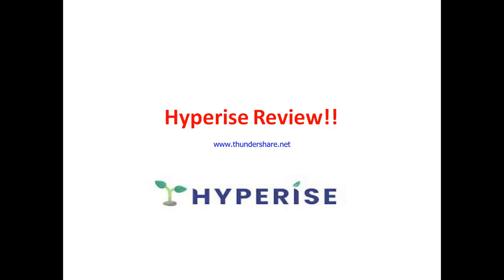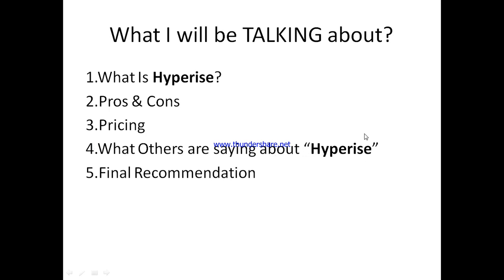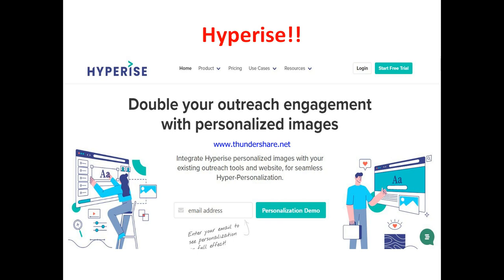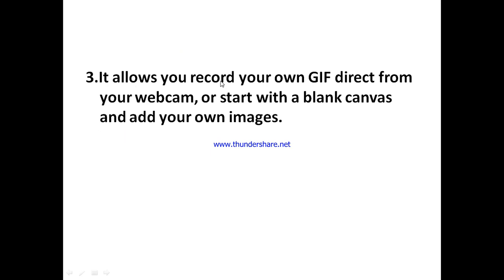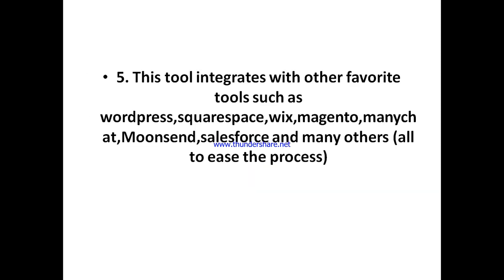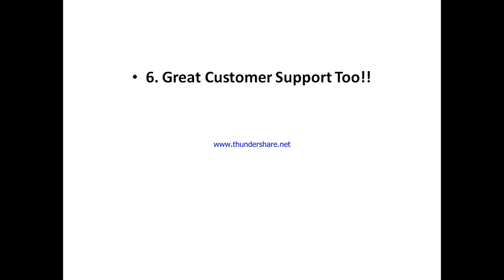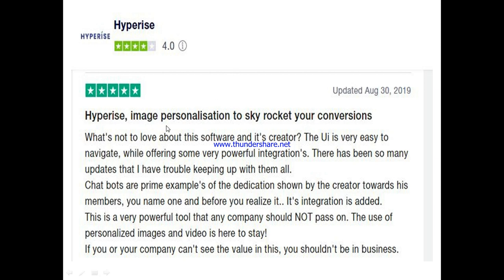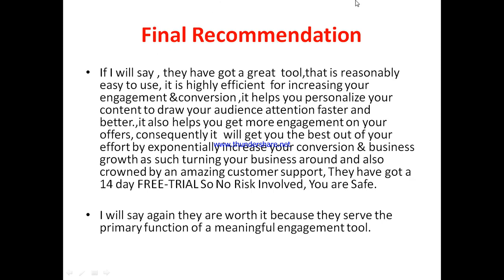Hyperise review-Is This really a USEFUL Tool Or Just Another USELESS One ?See(Do not Use Yet )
You can get started with "Hyperise" Now at a price you will never find elsewhere,Click On this link now to get started==

In this hyperise review, this video will answer some frequently asked question such as

1.hyperise reviews,
2.is hyperise  a scam?
3.Is  hyperise real?
4 is  hyperise good?
5. Is hyperise bad?
6. Pros of  hyperise
7.cons of  hyperise
8.Does hyperise really work?
9.How does hyperise work  ?
10.is  hyperise okay ?
11.should I buy  hyperise?,
12.Do you recommend hyperise?
13.hyperise price?
14.hyperise pricing?